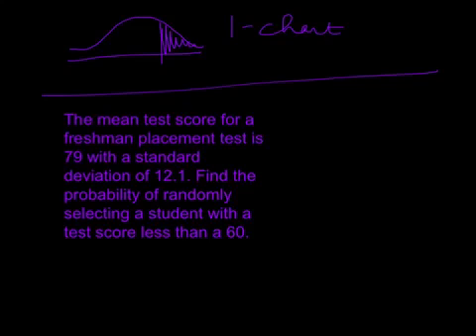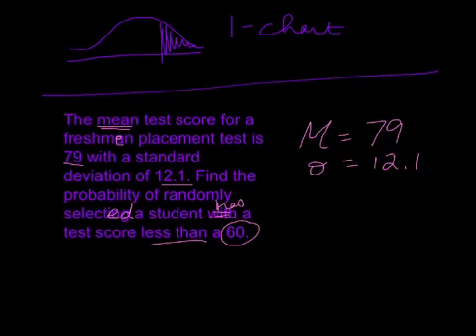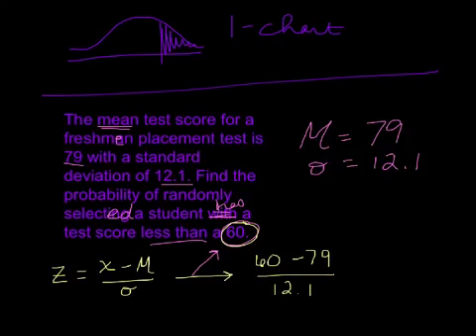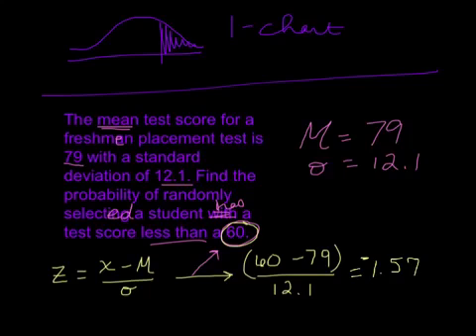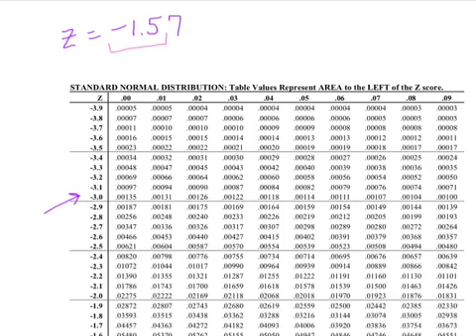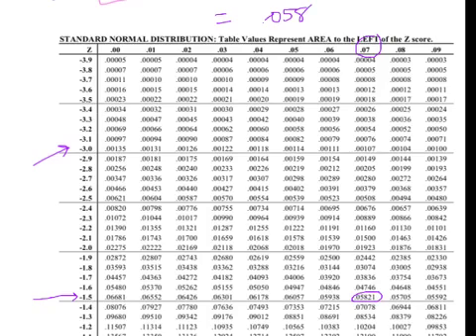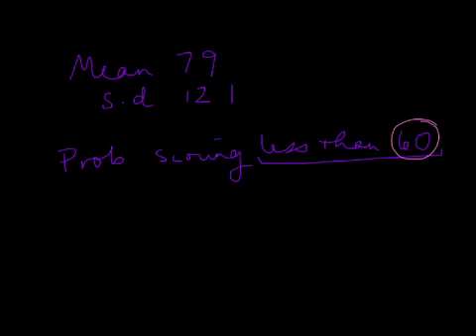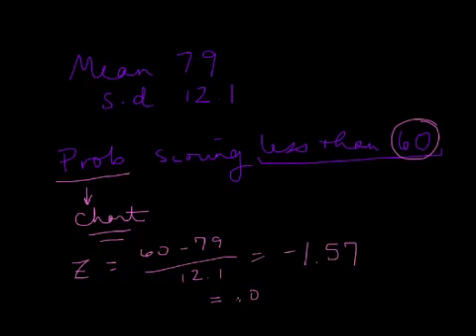Chap 5vid 3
chap 5 vid 3